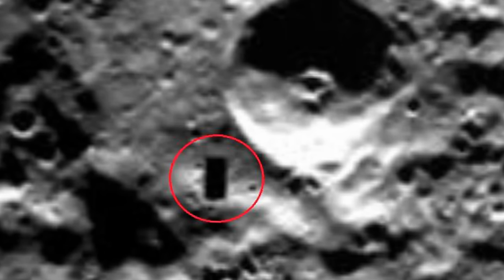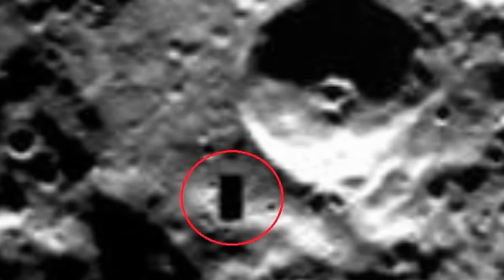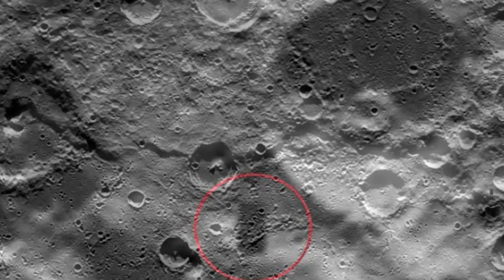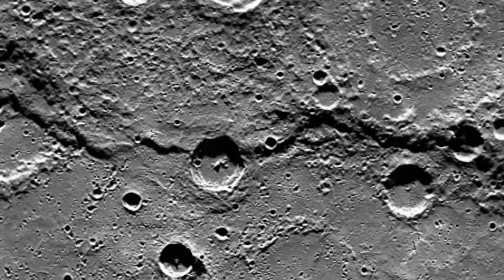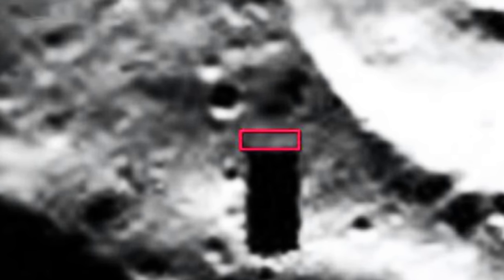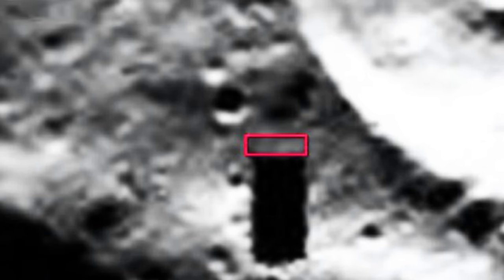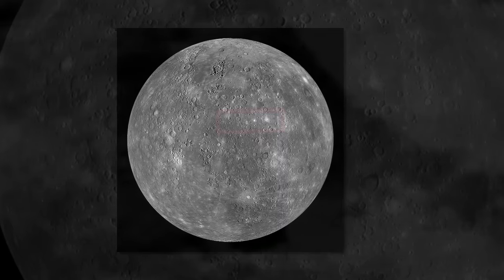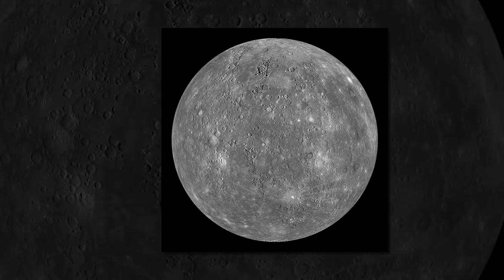A doorway to another world?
A doorway to another world? Alien hunters say they have found a 'monolith' or 'entrance' on Mercury in latest bizarre claim
Hold on to your tin foil hats, because this is a good one.
Alien hunters have found what they claim to be an unexplained shadow on Mercury, which is caused by a large structure.